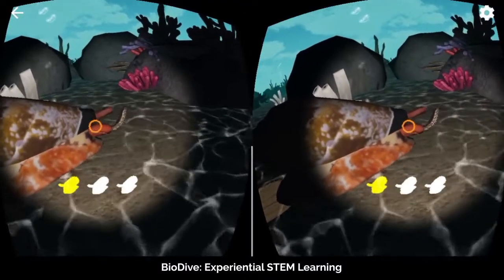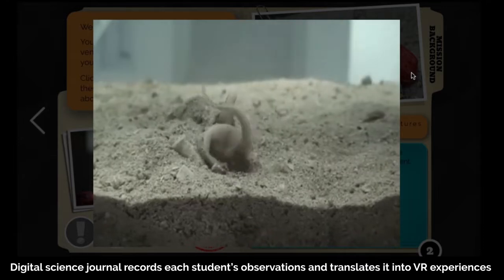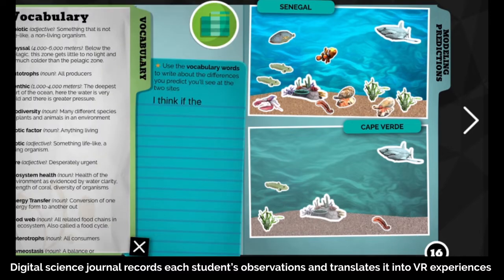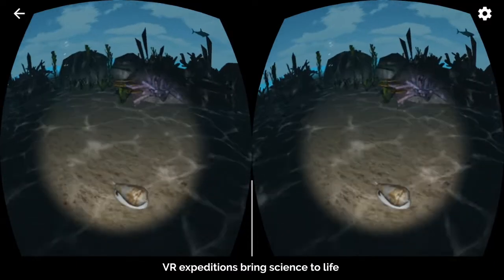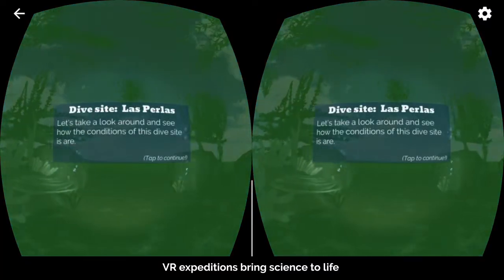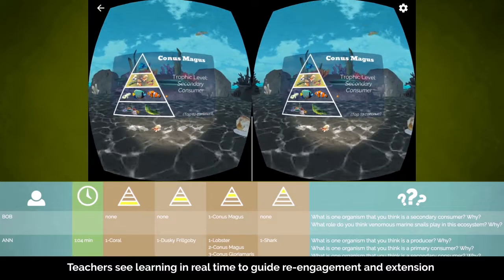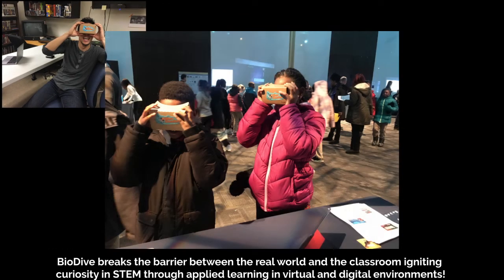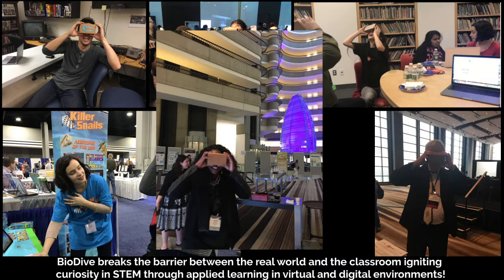BioDive VR Experience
BioDive is an immersive virtual reality experience where middle school students are marine biologists studying the delicate ecosystems of venomous marine snails (Killer Snails!). Developed by an award-winning educational game studio that includes a marine biochemist, teachers, and a cognitive scientist.